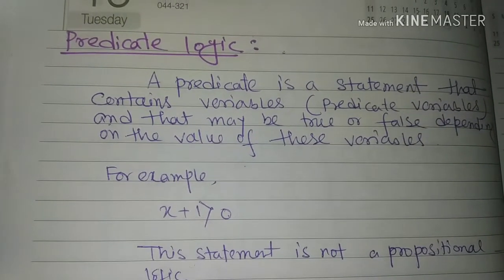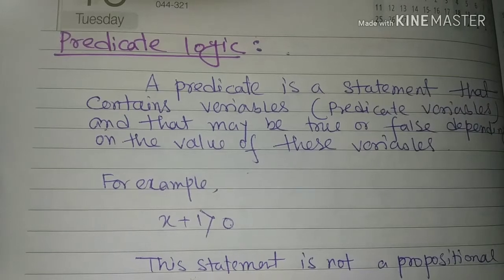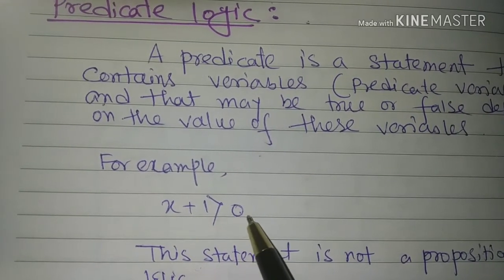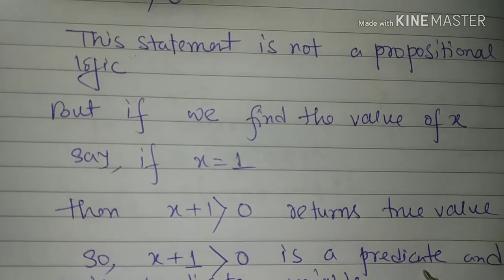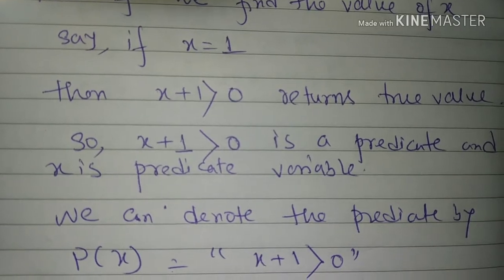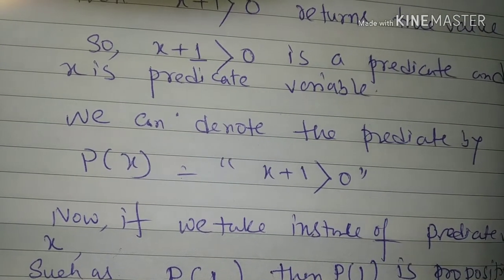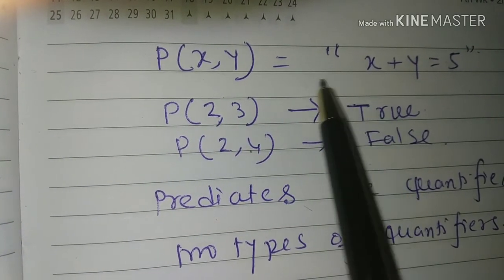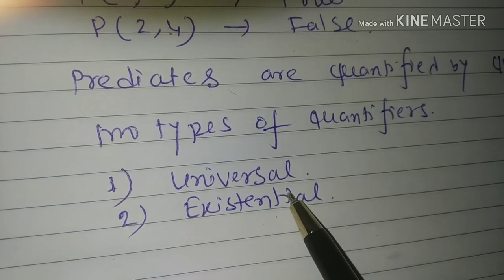Predicate logic in discrete mathematics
This video describes predicate logic in discrete mathematics

sk learning temple